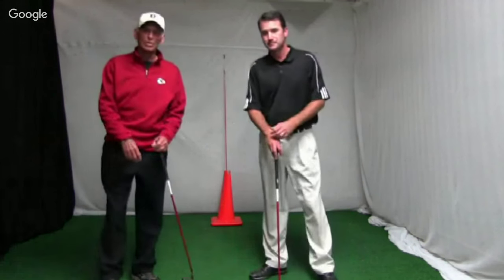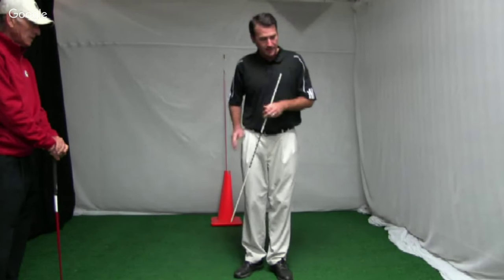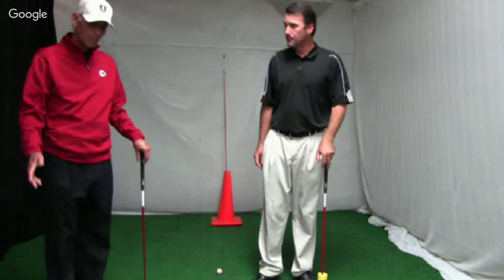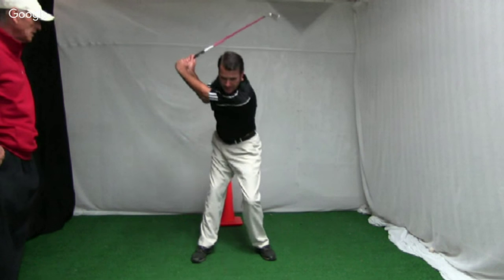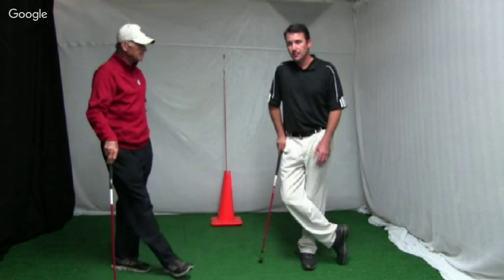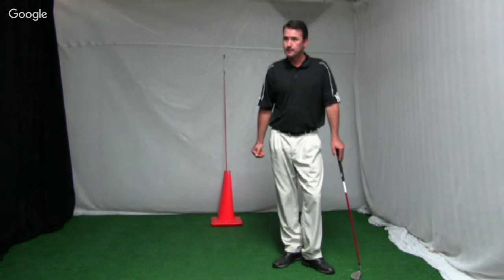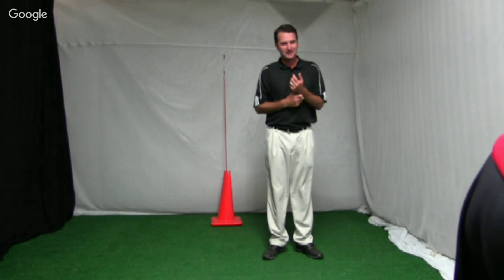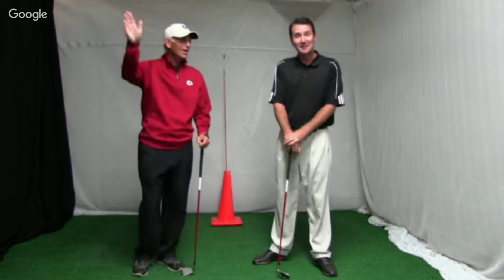Our Top 5 Drills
Chuck Evans and Brenndan Cooper in today's Live Golf Webinar titled: "Our Top 5 Drills."

Do you have any questions you would like for us to answer in a future webinar?